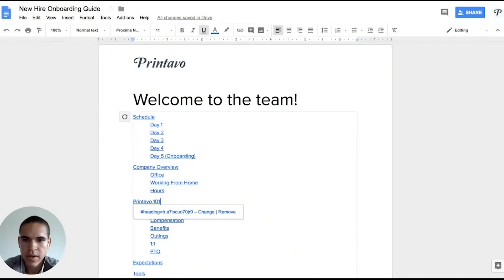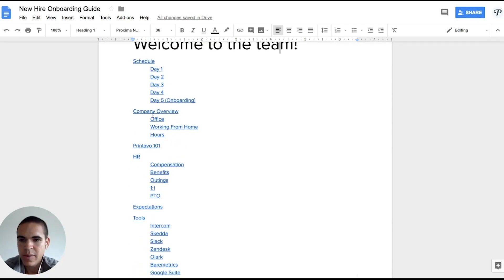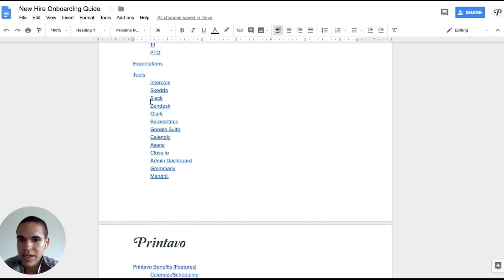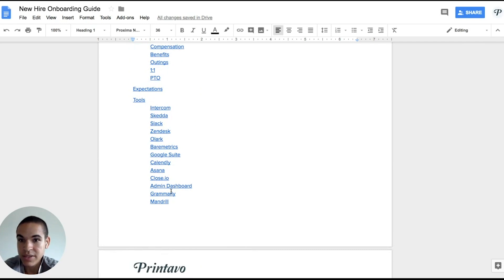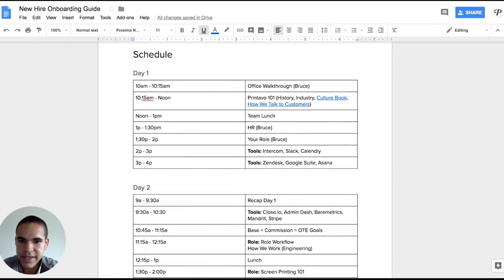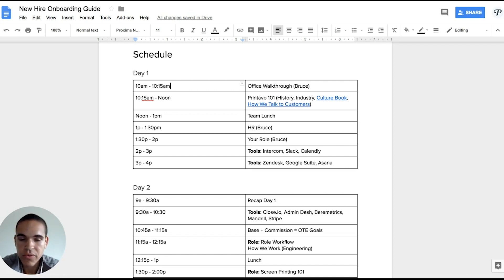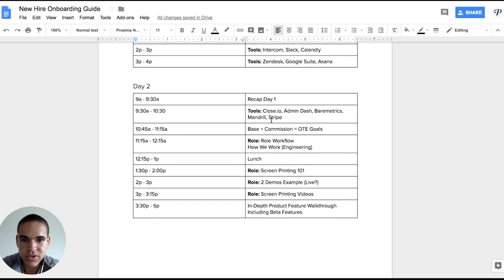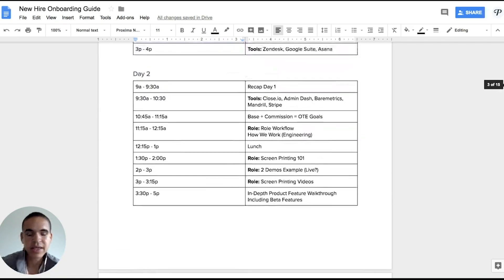How to Train New Employees at Your Screen Printing Shop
An untrained employee is likely to be unhappy due to confusion. They will underperform, and you will be frustrated because they're not doing what you want. Your new hire won't stay long and you'll have to spend time searching for another, which will cost you time and money.

Quality of work delivered will be less than expected. Don't believe the new hire's deliverables will be exactly what you asked for since you didn't take the time to teach them properly. Not only that, you're going to have to do most of their tasks for them over again, which will, again, cost you time and money.

Your customers are your lifeblood, and new hire mistakes will create unhappy customers.

Here's how we onboarding our new hires at Printavo to give you some ideas!